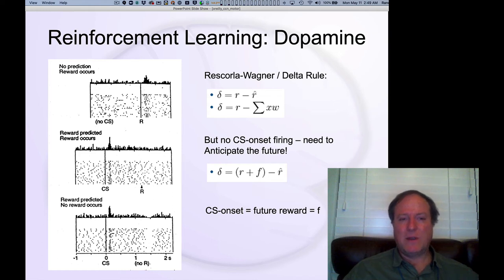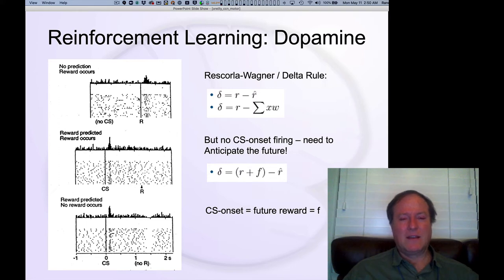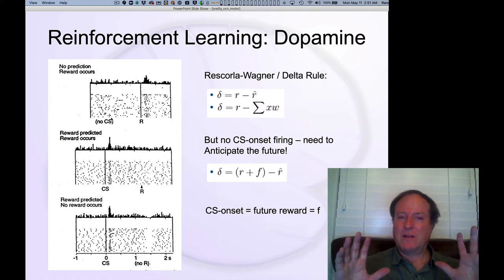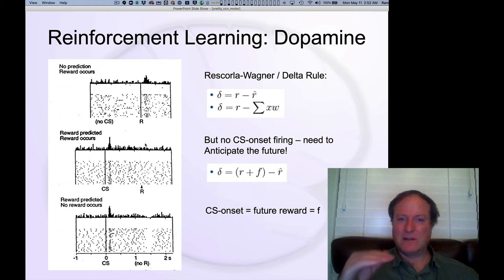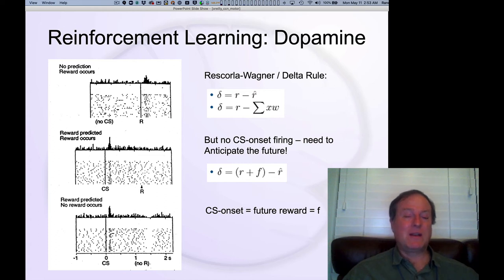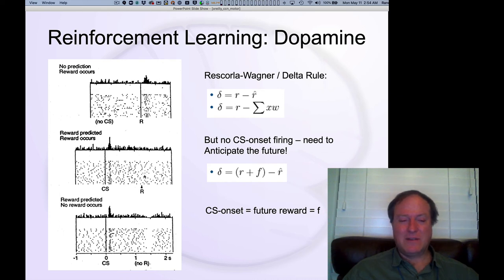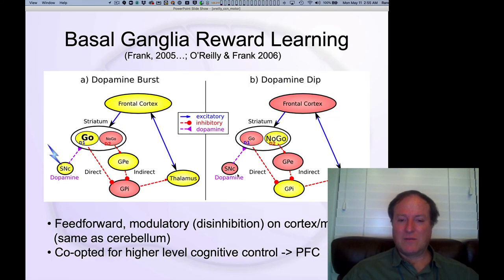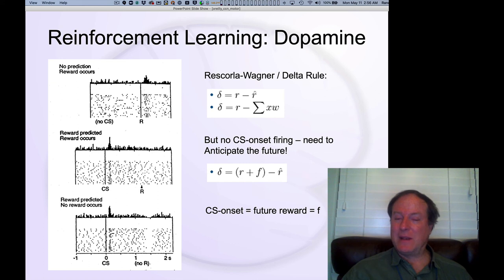CCN Course 2020, Motor 8: Dopamine is reward prediction error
Lecture 8 of 11 for Chapter 7: Motor Control and Reinforcement Learning

Dopamine signals the *difference* between expected and received rewards, not for raw reward or "pleasure", contrary to popular belief.